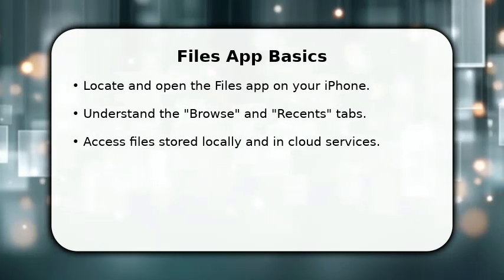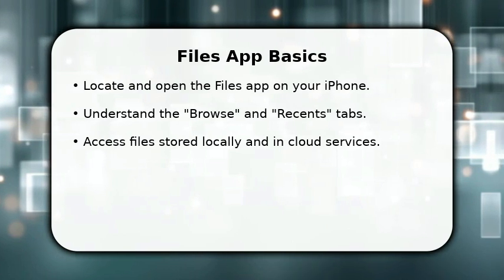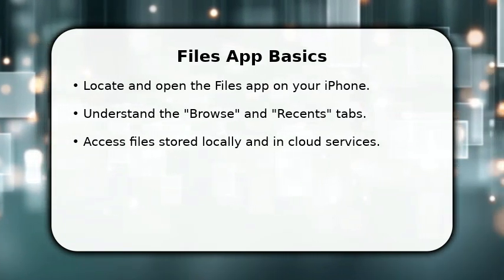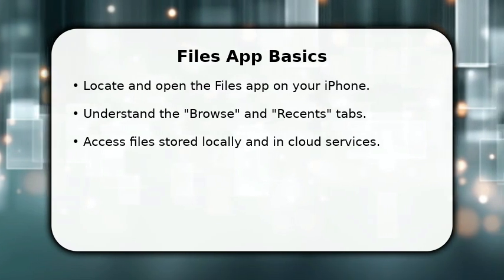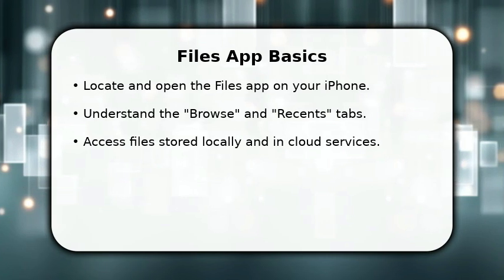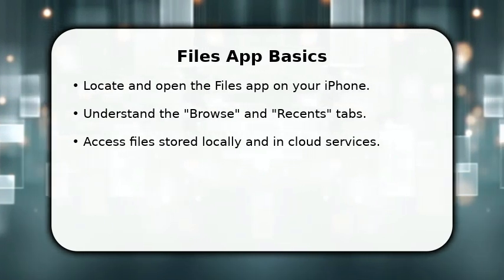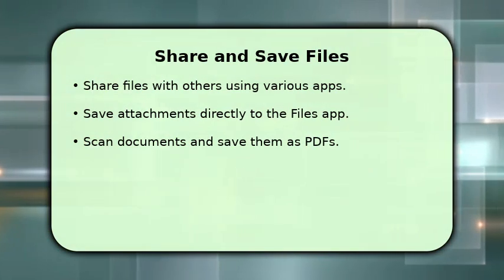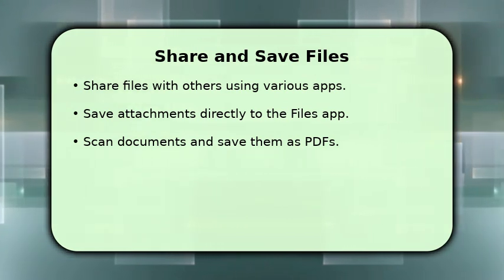How to Use File on iPhone (Full Guide)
Are you struggling to navigate the file system on your iPhone? This comprehensive guide will walk you through every step of using files on your iOS device. From creating and managing folders, to sharing and transferring files, we'll cover it all.